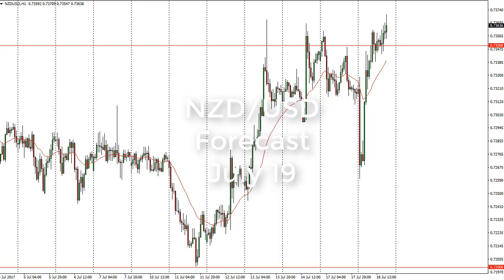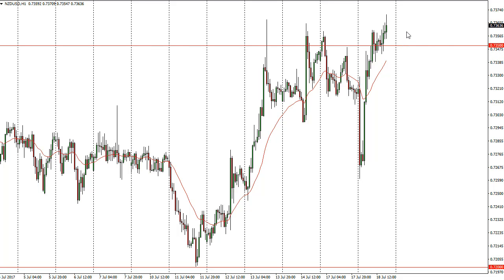NZD/USD Technical Analysis for July 19, 2017 by FXEmpire.com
The New Zealand dollar had a very bullish session during the day on Tuesday, after initially falling drastically.. ... For the full article go - NZD/USD Forecast July 19, 2017, Technical Analysis.Find more information about Forex and Commodities News Technical Analysis Fundamental Analysis and Brokers on FX Empire